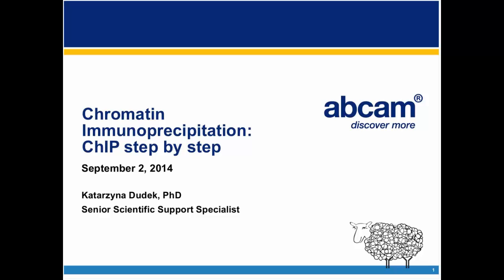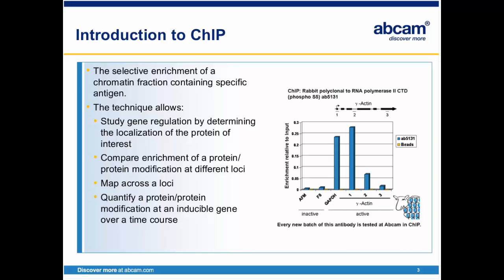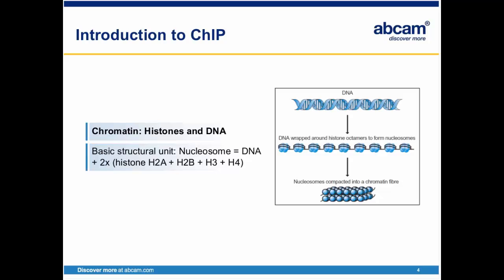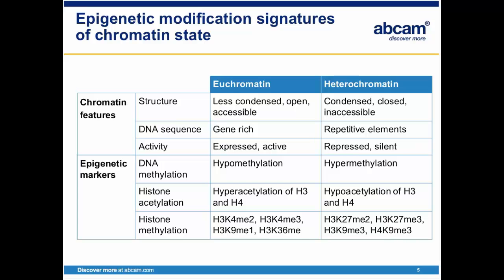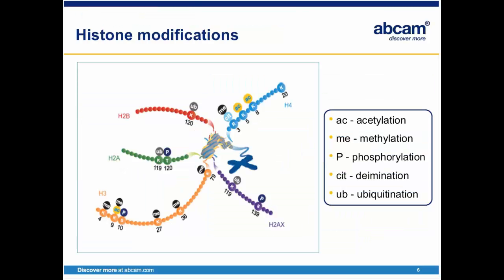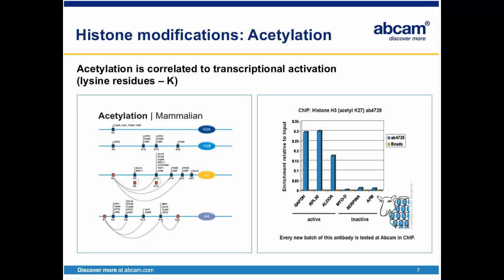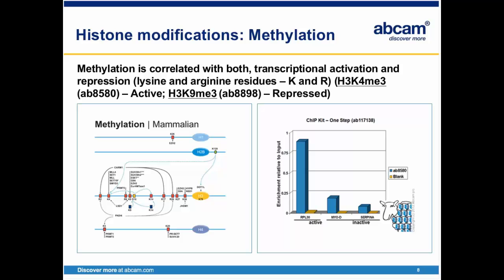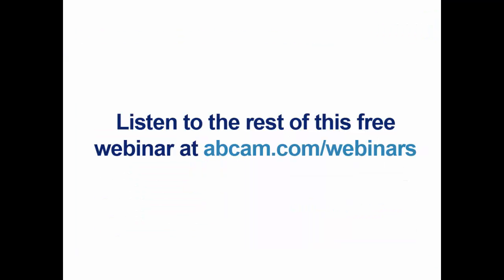Chromatin Immunoprecipitation: ChIP step by step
In this step-by-step guide to ChIP webinar, we introduce this powerful technique and provide guidance on selecting antibodies and troubleshooting.